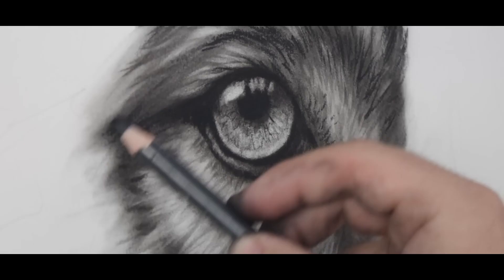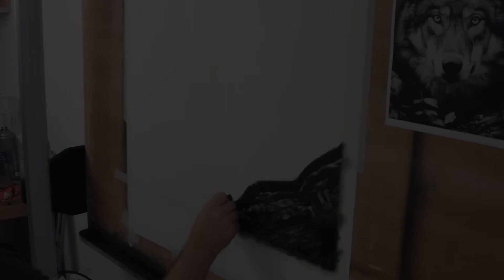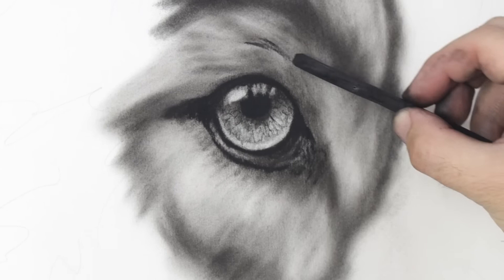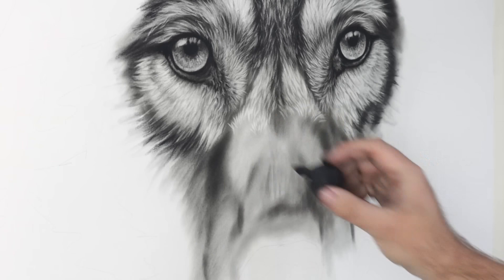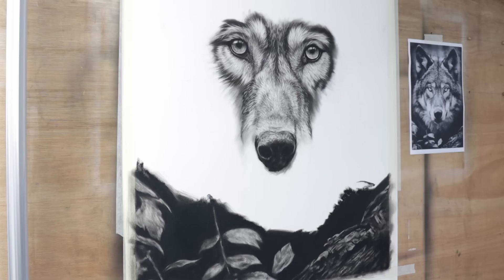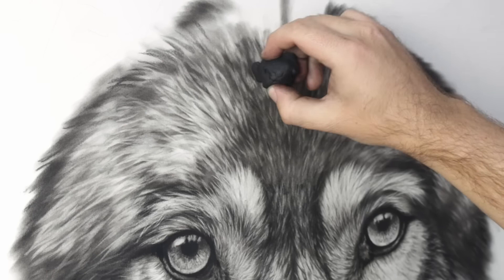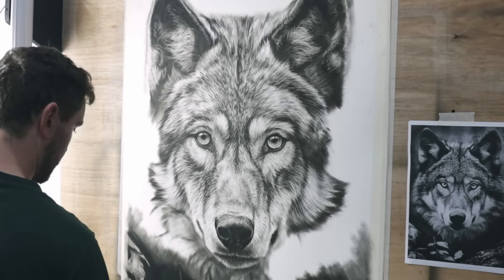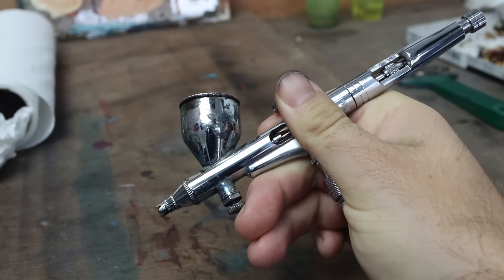Exploring the Art of Landscape Painting: 10 Tips for Capturing the Beauty of Nature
Landscape painting offers a wonderful opportunity to capture the beauty of the natural world on canvas. In this post, we'll explore 10 tips to help you hone your skills in this captivating genre. Firstly, spend time studying and observing landscapes in different settings to understand their unique characteristics. Secondly, consider the use of atmospheric perspective to convey the sense of depth and distance in your landscapes. Thirdly, experiment with various painting techniques such as impasto, glazing, and scumbling to add texture and visual interest to your landscapes. Fourthly, pay attention to the play of light and shadow in outdoor scenes, as this can greatly enhance the mood and atmosphere of your paintings. Fifthly, consider the use of color temperature to evoke different seasons and times of day in your landscapes. Sixthly, practice sketching and plein air painting to develop your ability to capture the fleeting effects of light and weather. Seventhly, pay attention to the composition of your landscapes, considering elements such as foreground, middle ground, and background to create a sense of depth and balance. Eighthly, seek inspiration from master landscape painters and learn from their techniques and approaches. Ninthly, embrace the ever-changing nature of landscapes and allow yourself to be open to spontaneity and improvisation in your paintings. Finally, immerse yourself in the beauty of nature and let your passion for the outdoors infuse your artwork with authenticity and emotion.